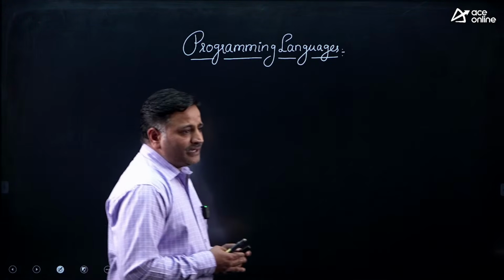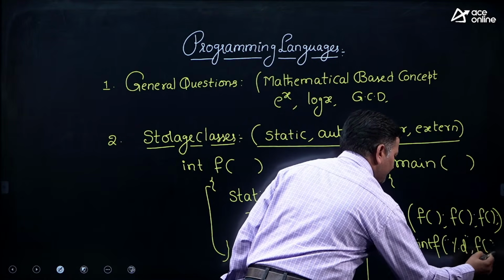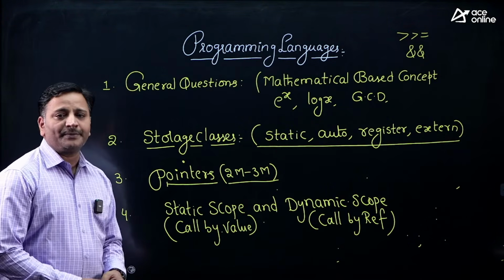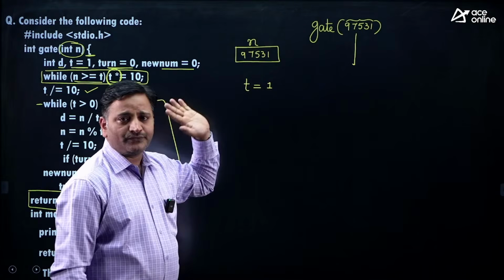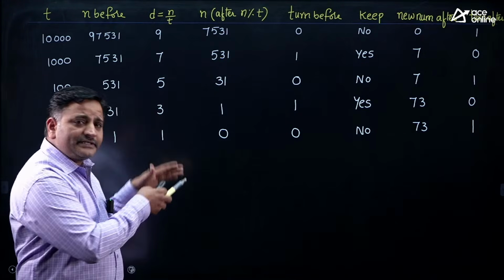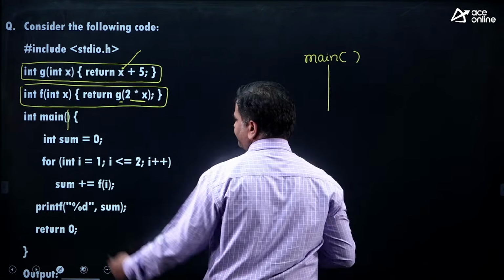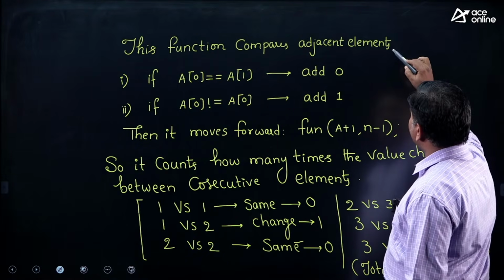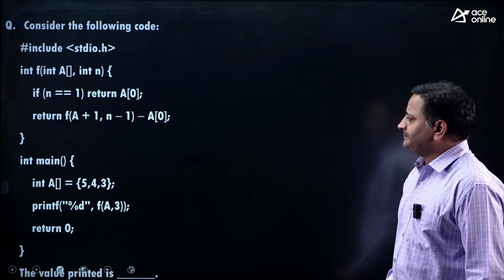GATE 2026:CS & DA | Programming Language | Score Booster Series | NAT & MSQ Question Solving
Boost your GATE 2026 Computer Science & Data Analytics preparation with the Programming Language Score Booster Series by ACE Online. This session focuses on NAT & MSQ question solving, covering key programming concepts, exam-oriented problems, and smart techniques to improve accuracy and speed. Strengthen your understanding of syntax, semantics, data types, control structures, and programming paradigms to maximize your GATE score with expert guidance from ACE Engineering Academy.